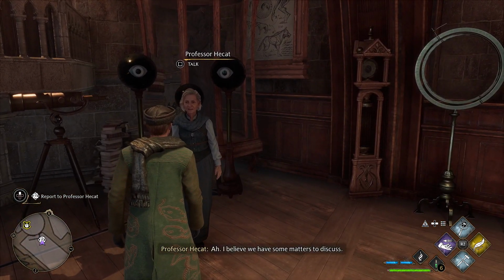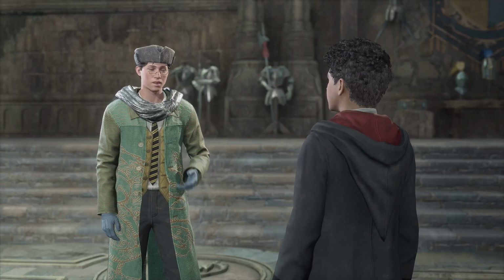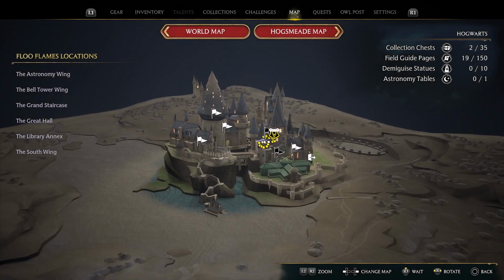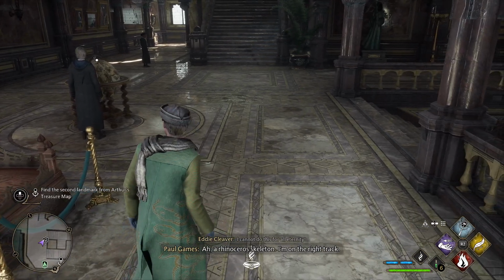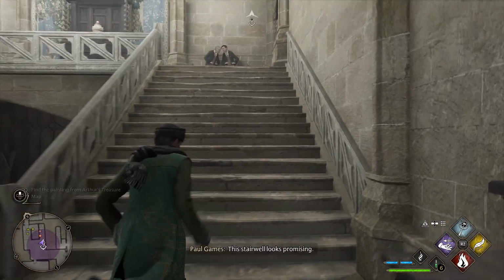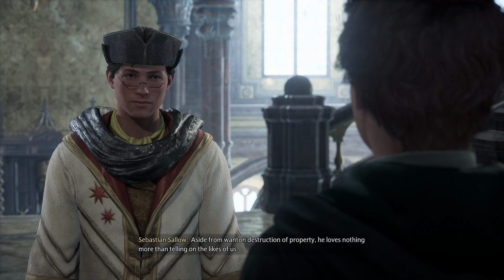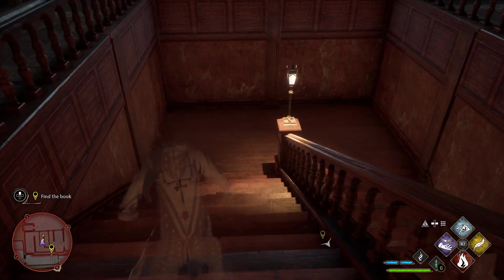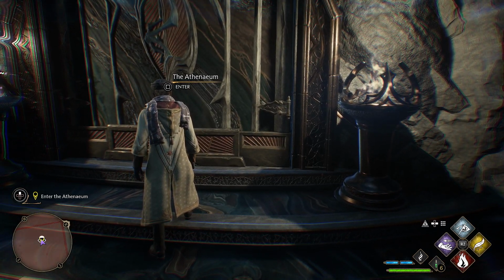Part 6 ¦¦ Restricted ¦¦ Hogwarts Legacy HARD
One of my most anticipated for the year. Lets GO! Hogwarts hasn't seen anything like US!

Live The Unwritten

Explore an Open World
The wizarding world awaits you. Freely roam Hogwarts, Hogsmeade, the Forbidden Forest, and the surrounding Overland area.

Be the Witch or Wizard You Want to be
Learn spells, brew potions, grow plants, and tend to magical beasts along your journey. Get sorted into your house, forge relationships, and master skills to become the witch or wizard you want to be.

Experience a New Wizarding World Adventure
Experience the wizarding world in an unexplored era to uncover a hidden truth from its past. Battle against trolls, Dark Wizards, goblins, and more as you face a dangerous villain threatening the fate of the wizarding world.